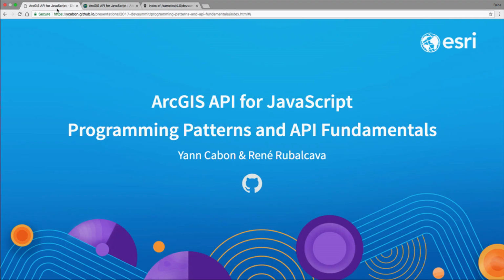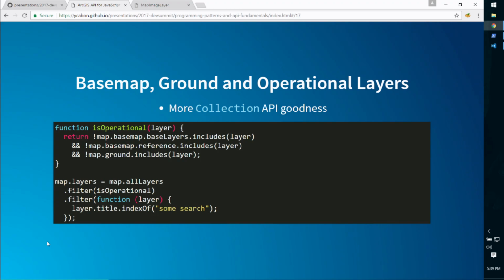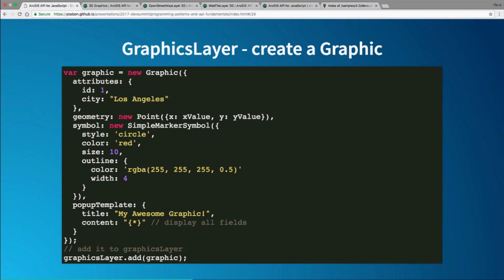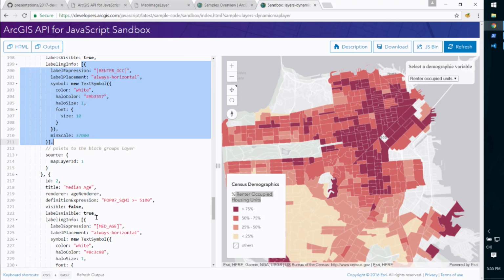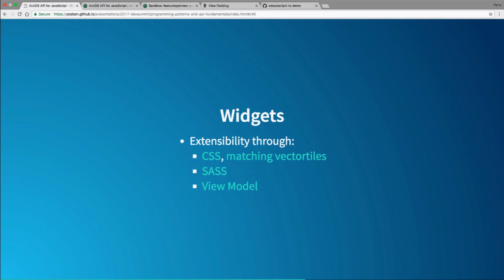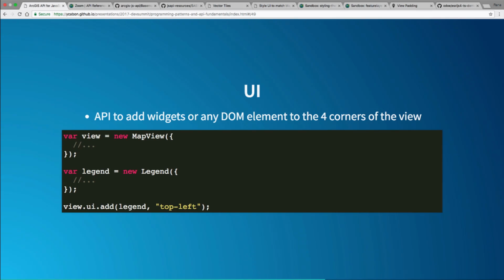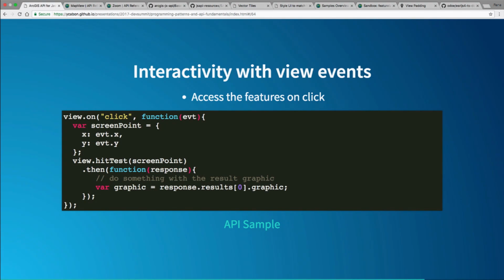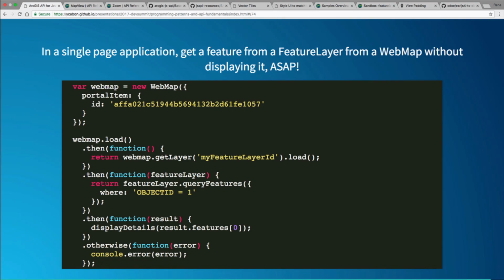ArcGIS API for JavaScript Programming Patterns and API Fundamentals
This is a key session for developers planning to build apps with the ArcGIS API 4.x for JavaScript. Learn about the fundamental concepts and programming patterns at the core of the API, such as working with layers, 2D and 3D views, watching for property changes, and dealing with asynchronous calls using promises.

Presented by Yann Cabon and Rene Rubalcava